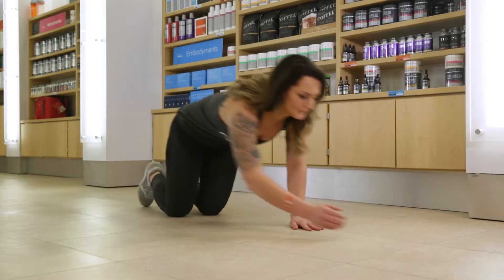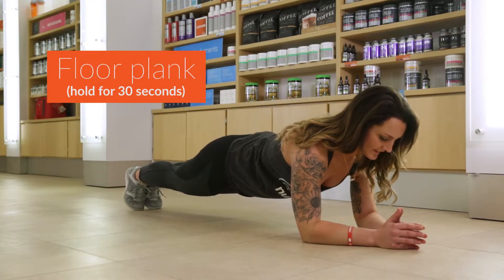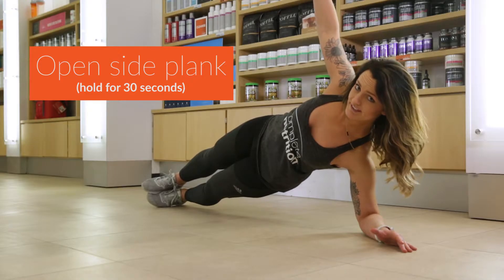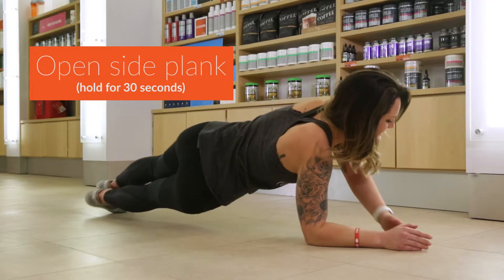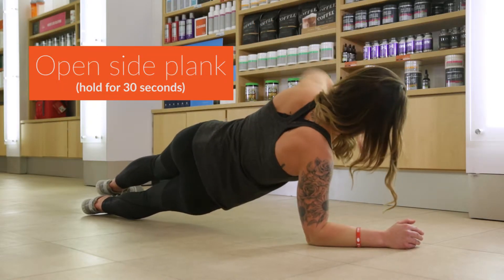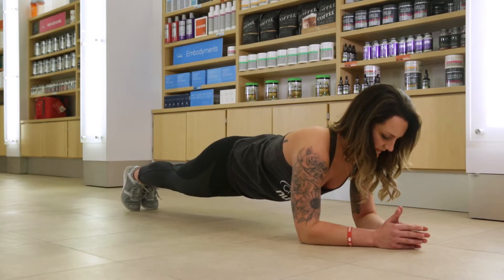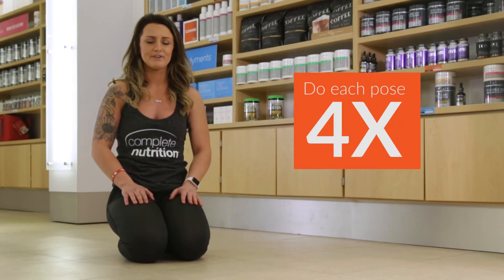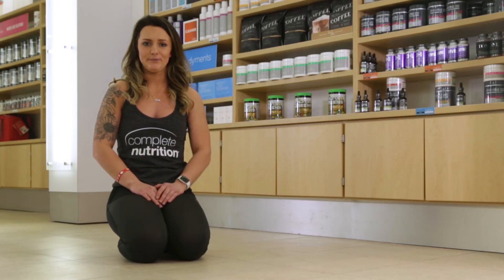CN Crew | Kelsi Core | CompleteNutrition.com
A member of the CN Crew sharing her quick core exercises with plank variations.